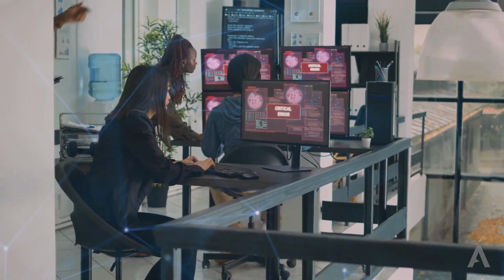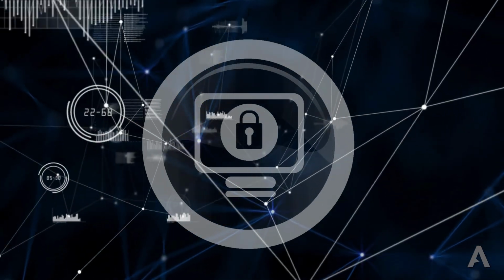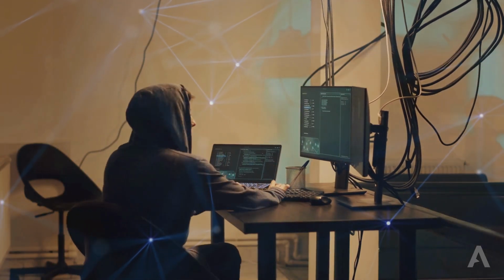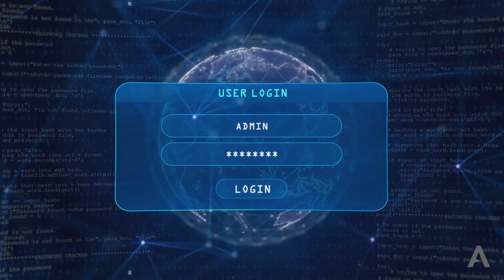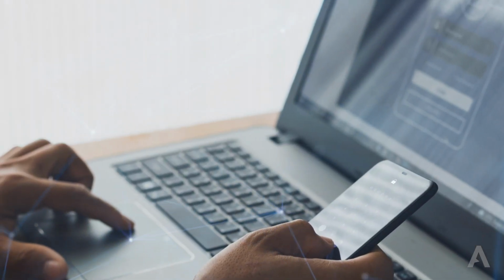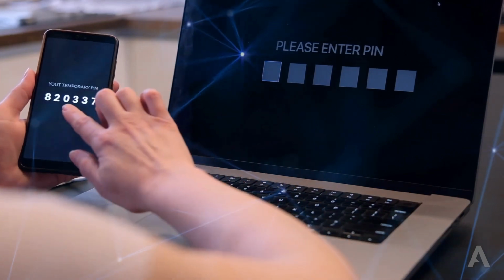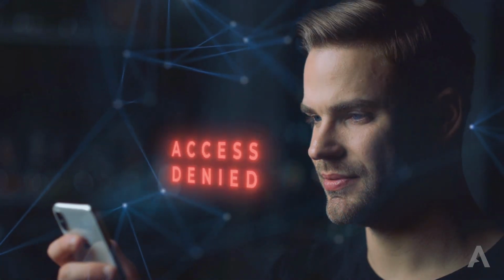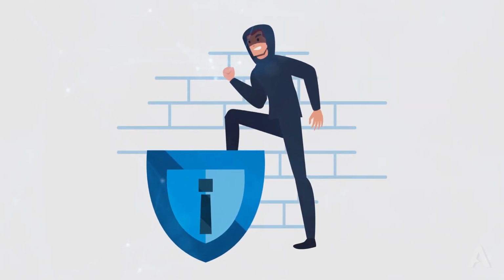Why You Should Use Multi-Factor Authentication (MFA)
Elevate Your Business Security with MFA

In today's digital age, cybersecurity is paramount. Multi-Factor Authentication (MFA) is a powerful tool that adds an extra layer of protection to your business operations.

MFA is a security process that requires multiple verification factors to access sensitive resources. This could involve a combination of:

Something you know: Password
Something you have: Security token, smartphone
Something you are: Biometric data (fingerprint, facial recognition)
By requiring two or more of these factors, MFA significantly reduces the risk of unauthorized access, even if a password is compromised.

Why is MFA Crucial for Your Business?

Enhanced Security: MFA makes it significantly harder for hackers to breach your systems, even if they have obtained your password.
Phishing Protection: MFA can thwart phishing attacks by requiring additional verification steps.
Regulatory Compliance: Many industries, such as healthcare and finance, have strict regulations that mandate the use of MFA.
Improved Brand Reputation: By prioritizing cybersecurity, you can build trust with customers and partners.
How to Implement MFA Effectively:

Choose a Strong MFA Solution: Select a solution that meets your business needs and integrates seamlessly with your existing systems.
Educate Your Employees: Train your employees on the importance of MFA and how to use it correctly.
Enforce Strong Password Policies: Combine MFA with strong password practices to create a robust security posture.
Monitor and Adapt: Regularly review your MFA implementation and make adjustments as needed to stay ahead of evolving threats.
Real-World Examples of MFA in Action:

Banking: Banks use MFA to protect online accounts, requiring additional verification steps for sensitive transactions.
Healthcare: Healthcare providers use MFA to secure patient records and other confidential information.
IT Services: IT companies utilize MFA to protect their internal systems and client data.
By understanding the benefits and implementation of MFA, you can take significant steps to safeguard your business and protect your valuable assets.

Contact Almond Consulting today to learn more about how MFA can enhance your cybersecurity strategy.

Key Takeaways:

Understand the basics of MFA and its benefits.
Learn how MFA can protect your business from phishing attacks.
Explore real-world examples of MFA in action.
Discover how to implement MFA effectively.
Don't let your business become a target! 💪

Impacted Parties:

Businesses of all sizes: From small startups to large corporations, MFA is essential for protecting sensitive data and maintaining customer trust.
IT Professionals: Responsible for implementing and managing MFA solutions.
C-Suite Executives: Making strategic decisions about cybersecurity investments, including MFA.
Employees: Directly benefit from MFA by having a more secure work environment.
Customers: Whose data is protected by MFA implementations.
Cybersecurity Vendors: Providing MFA solutions and services to businesses.
Regulatory Bodies: Enforcing compliance standards that often require MFA.